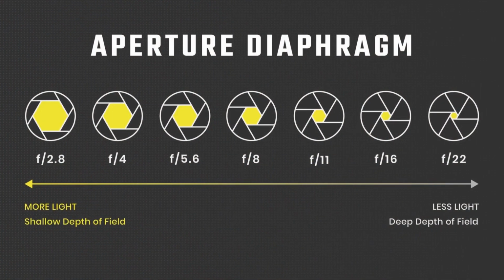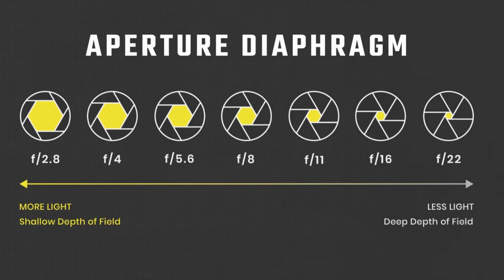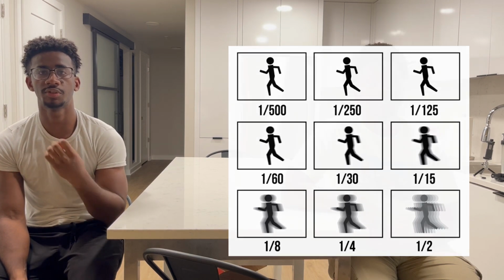10 Photo Tips for IPhones